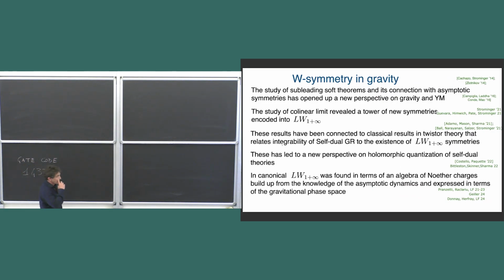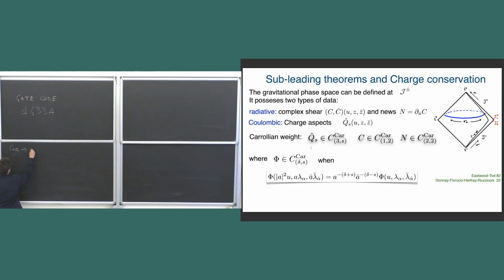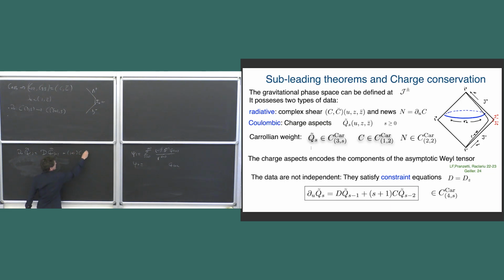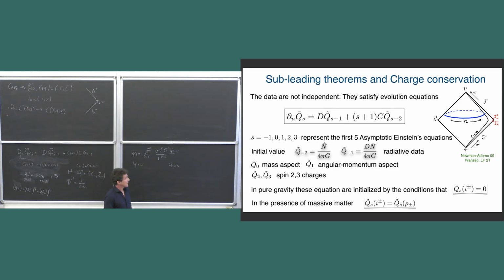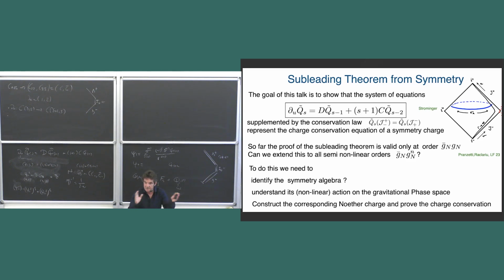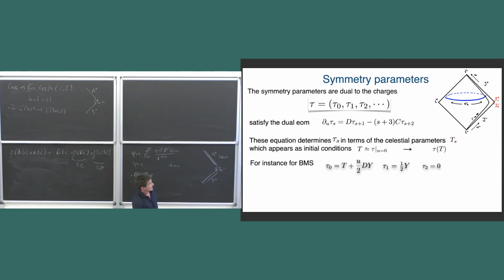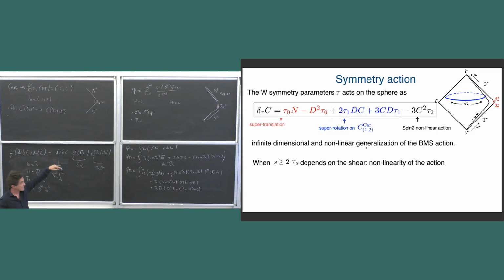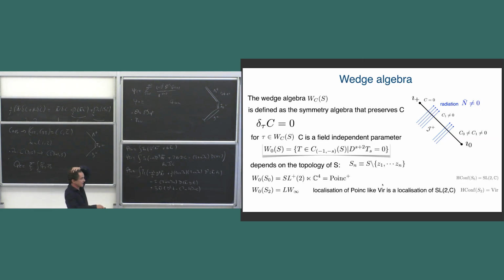Laurent Freidel: "Higher spin symmetry in gravity and Yang-Mills"